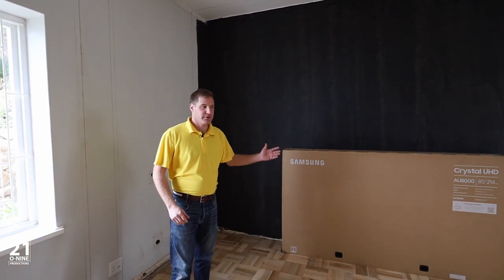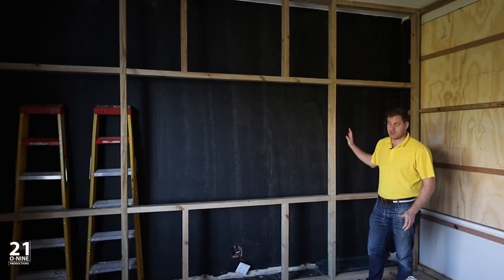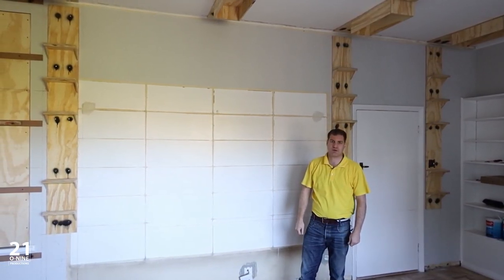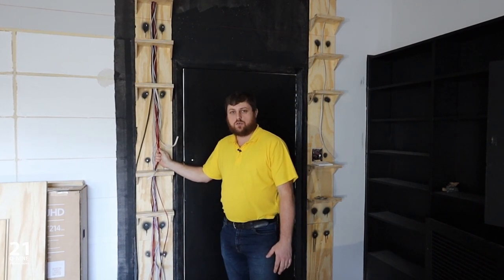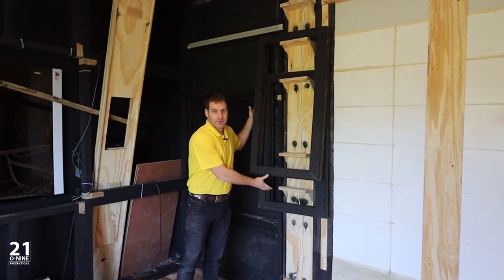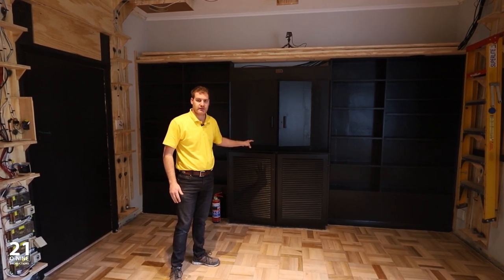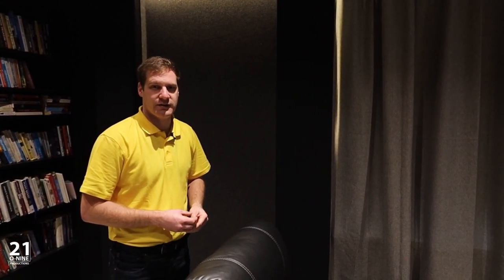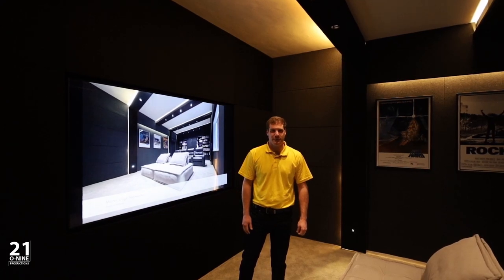Dolby Atmos Cinema Build in Kalk Bay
Mirror Edge Networks - Dolby Atmos Home Cinema Build (behind the scenes construction project)

Content filmed and created by:
21 O-Nine Productions